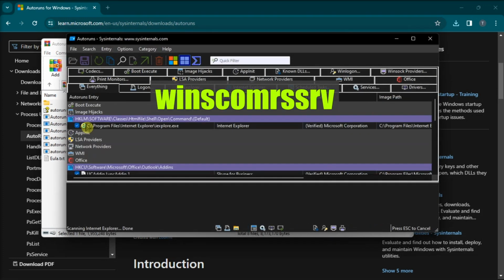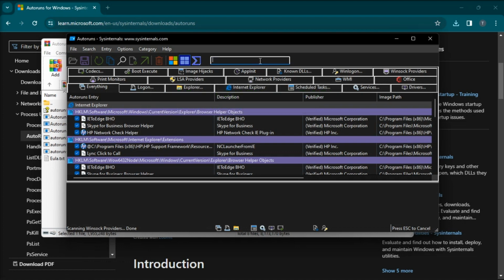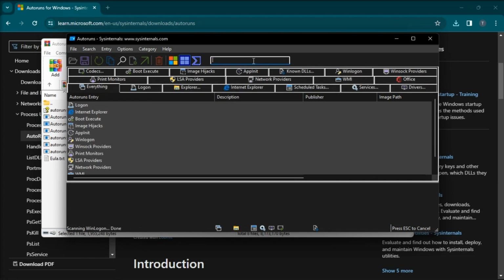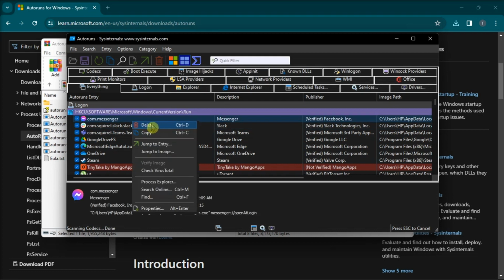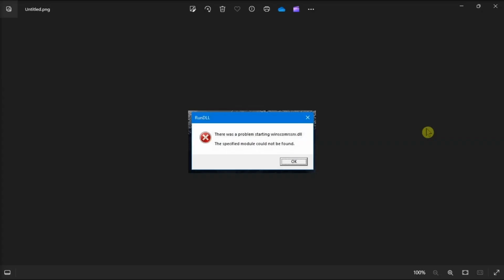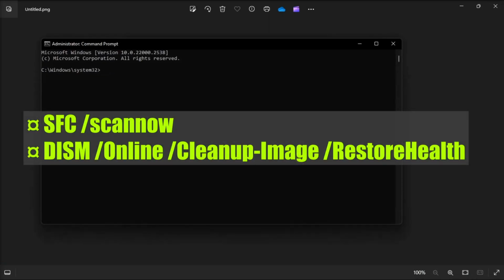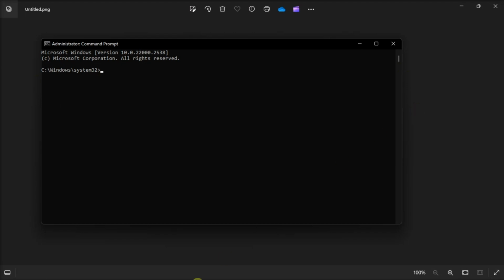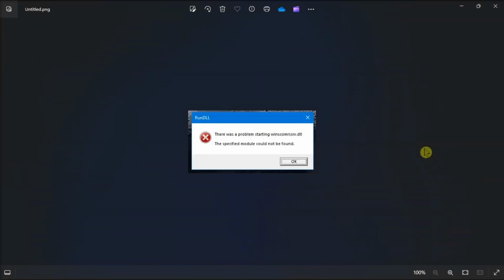[SOLVED] Error: "There was a problem starting Winscomrssrv.dll" in Windows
Encountering the Winscomrssrv.dll startup error in Windows? This video offers a detailed guide to fixing this issue. We'll explore the common causes and provide step-by-step solutions to resolve the Winscomrssrv.dll error, ensuring your system boots up smoothly.